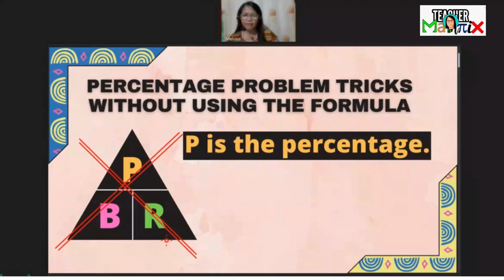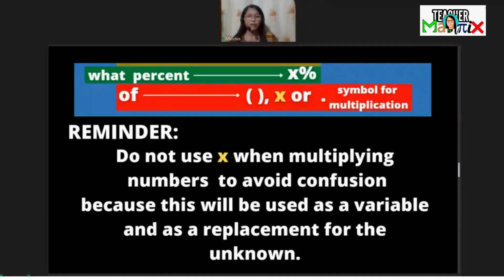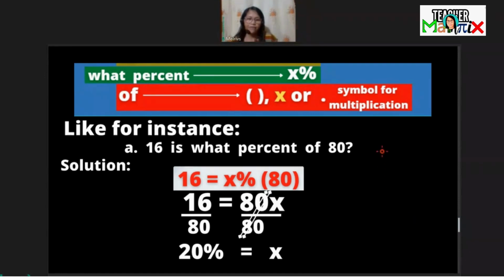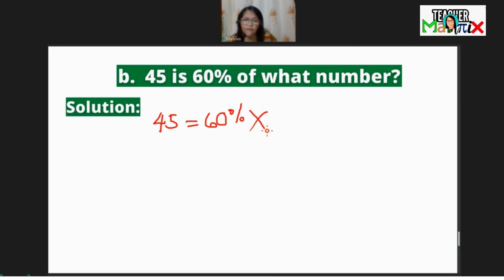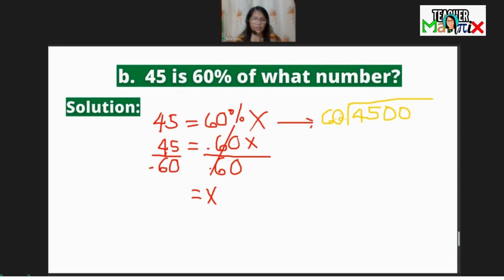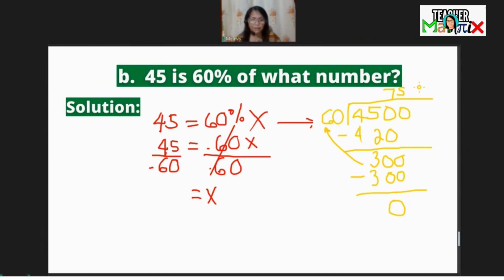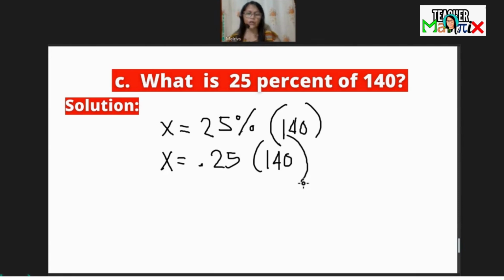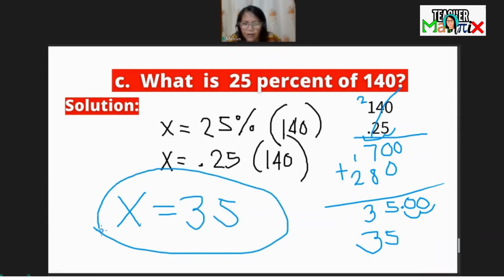SOLVING PERCENTAGE PROBLEM without Using the FORMULA-Learn with Teacher Mathrix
This channel will share tips, tricks and techniques in solving math problems. There are also enetertainments that include math true stories , hugot lines, cool amazing facts behind numbers, learning materials for those who will be taking Licensure exams for teachers. (with answers and solutions)